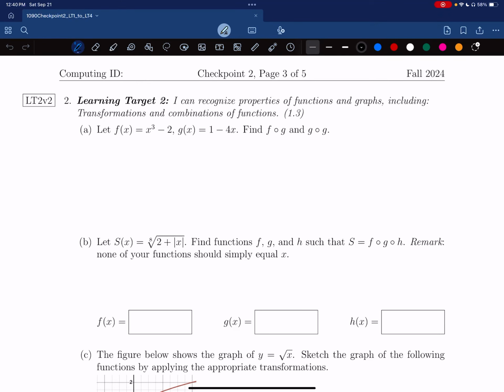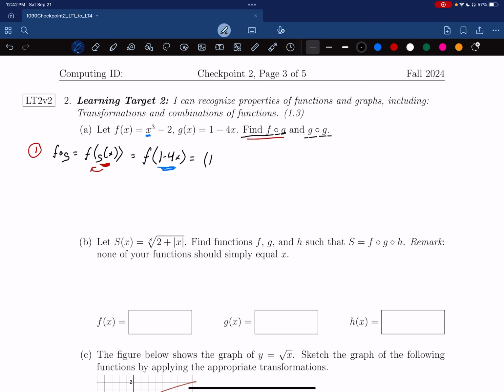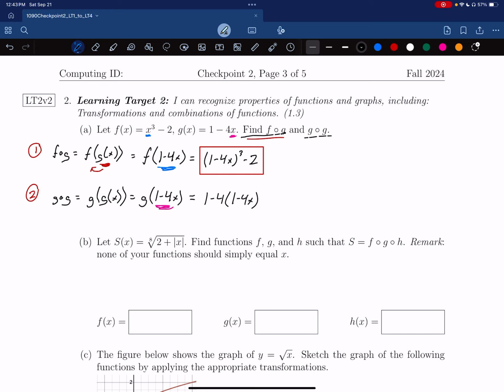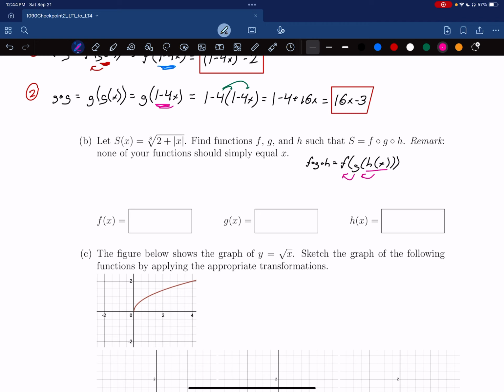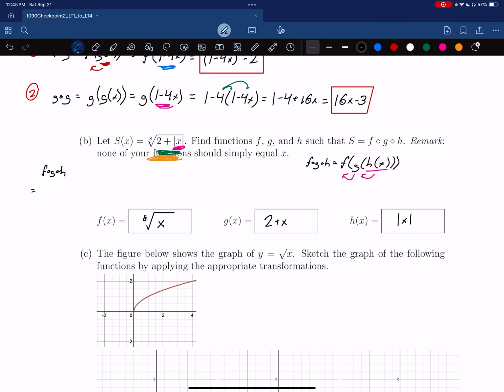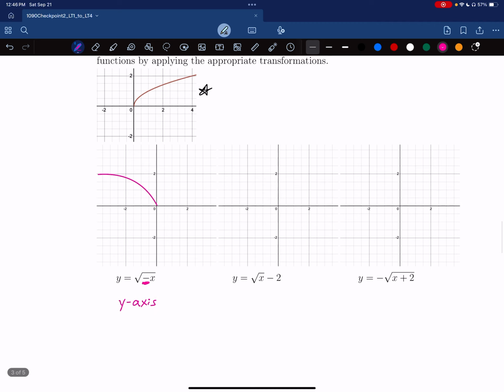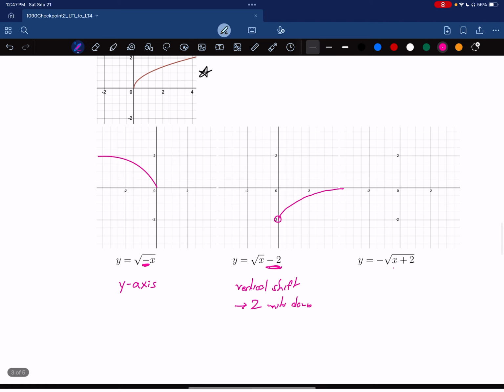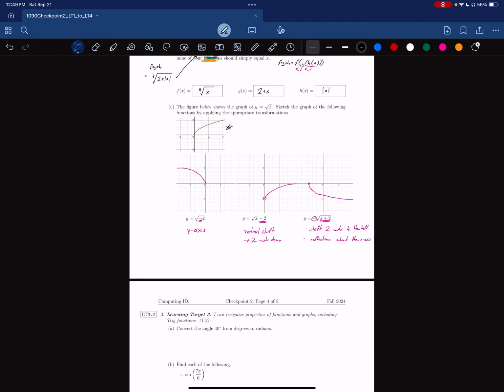Functions and Graphs (Transformations and Combinations)